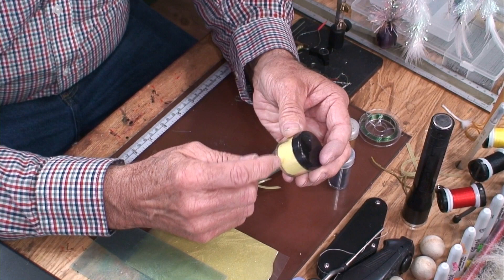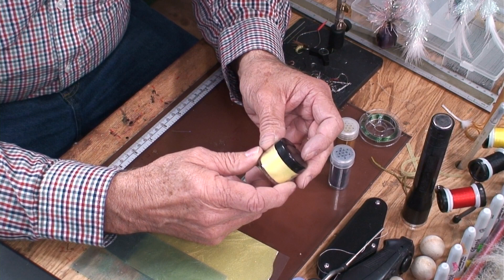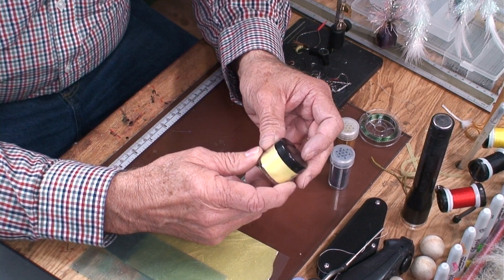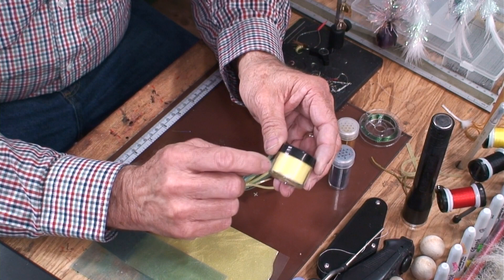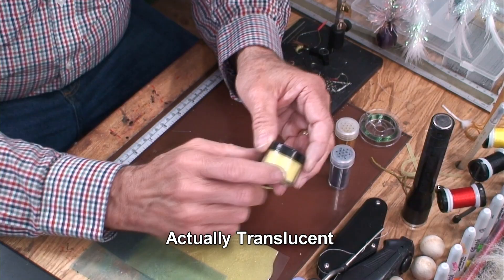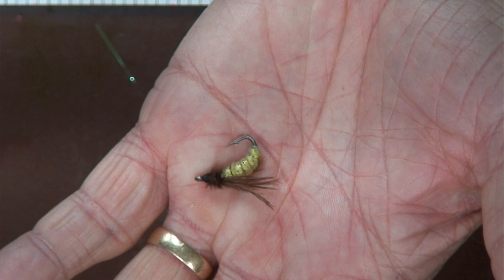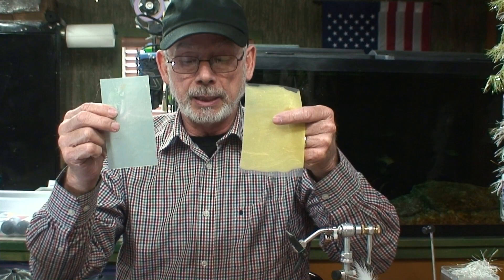Silicon Skirt Making Preview To How To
A short video preview on how I make silicon skins, skirts and body material for fly tying and or bait making.